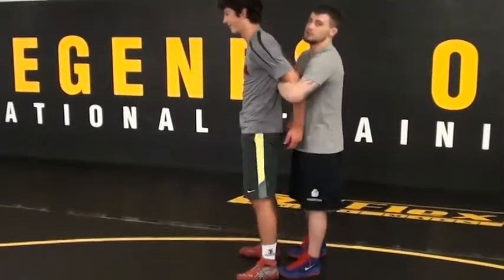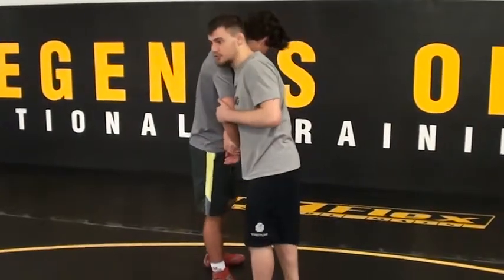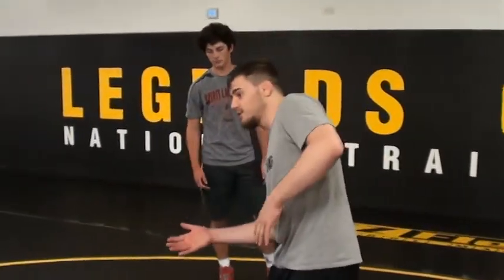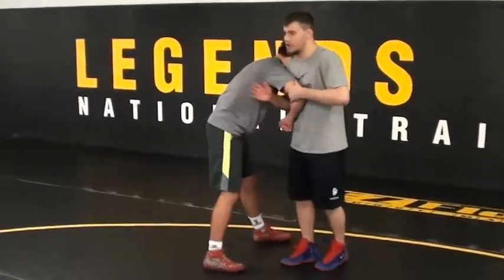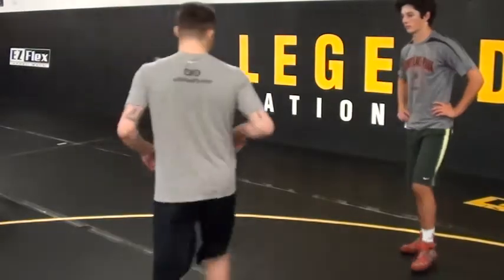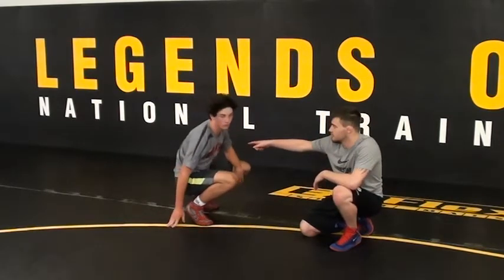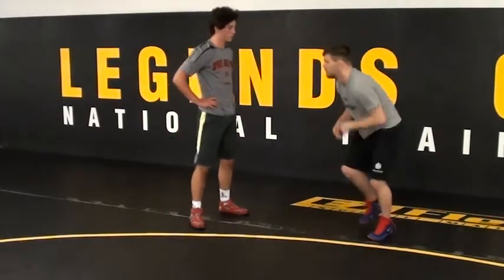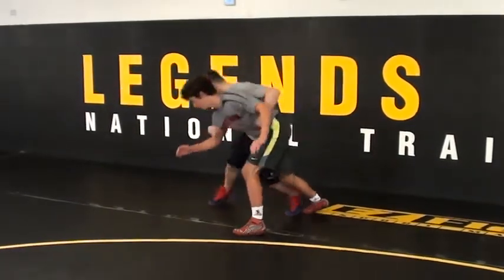Thielke Outside 2 on 1 Arm Drag